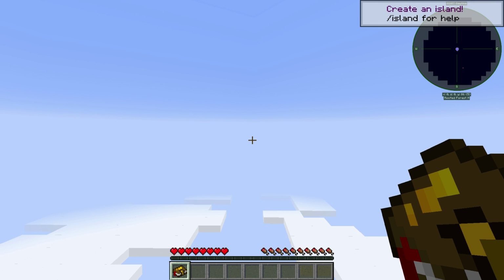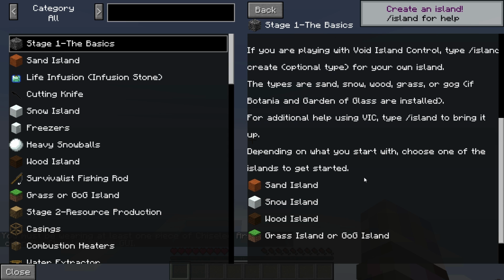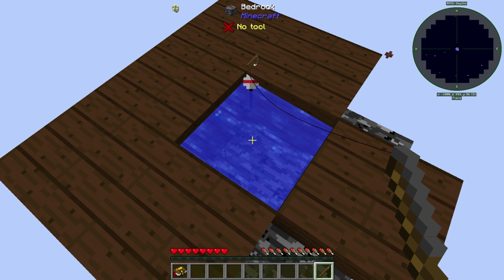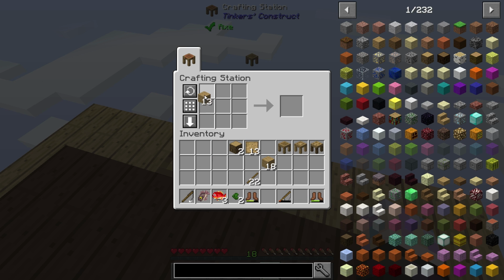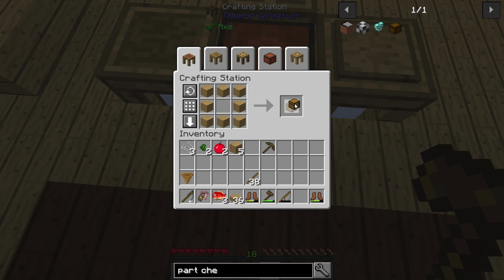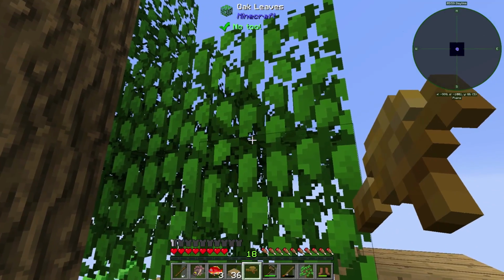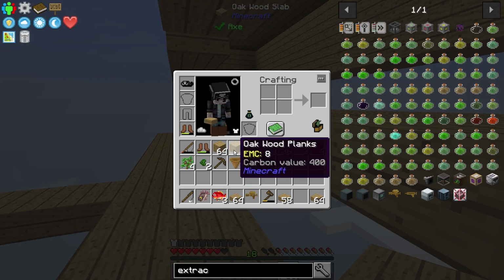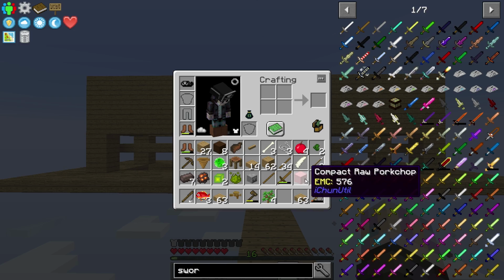Modern Skyblock 3 Departed Punching Trees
Modern Skyblock 3 is the sequel to Modern Skyblock 2 (obviously :P). Modern Skyblock 2 was unique for that that it used Sky Resources for obtaining resources instead of Ex Nihilo, but since its release, a few other packs have used, making Modern Skyblock 3 not unique for that. Modern Skyblock 3 is unique for another reason: Unlike almost every other pack that has a progression line, it doesn't have any recipe changes (besides for those fixing exploits and allowing a few mods to work). Instead, it's entire progression line is based around quests, hence it features 1k+ of them. It also features 3 modes:

Kitchensink mode - You may play through any mod you want at any time, allowing you to become OP in the first few hours. There will still be many quests to complete that will keep you playing for a while.
Staged Mode - To progress through one mod you need to progress through another. Even though there are no recipe changes, not being able to use certain items adds a layer of difficulty. However, if you dislike a certain mod, you can usually simply rush through its quests.
Gated Mode - just like Staged Mode, but to unlock the next stage you need to hand in certain items from the required stages. That means that you need to progress through every mod and you can't simply rush through them.